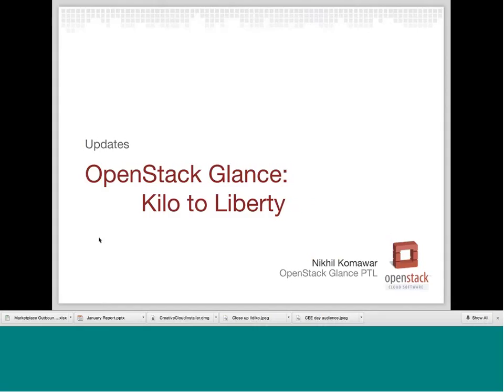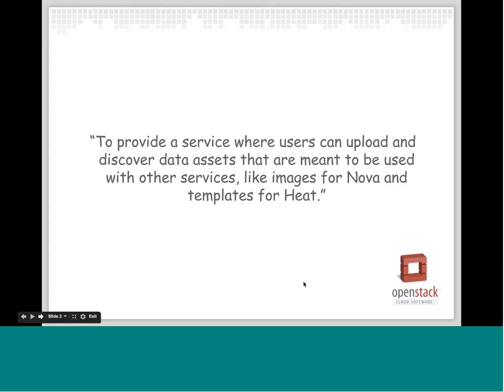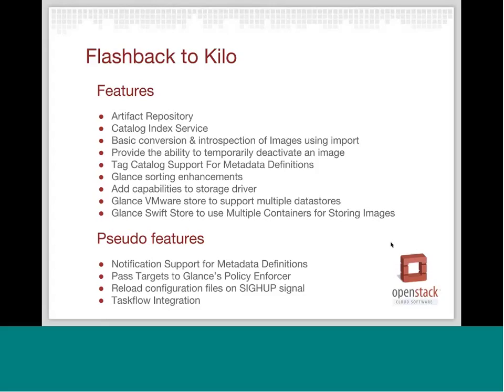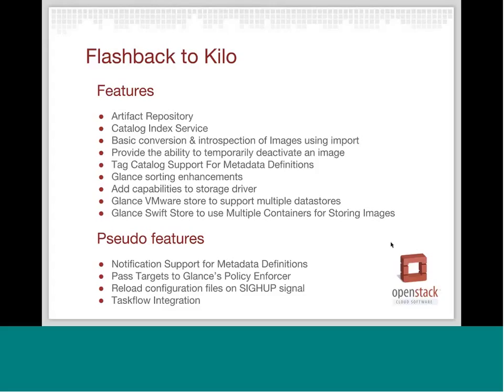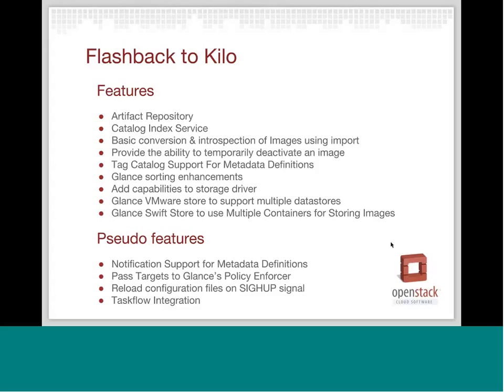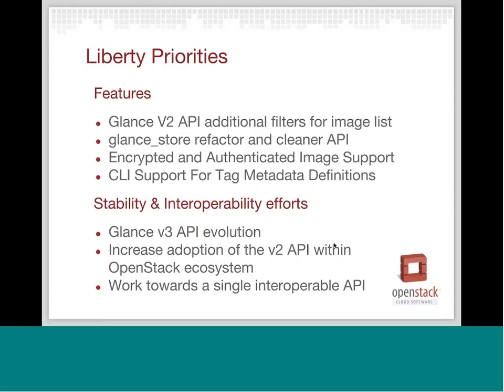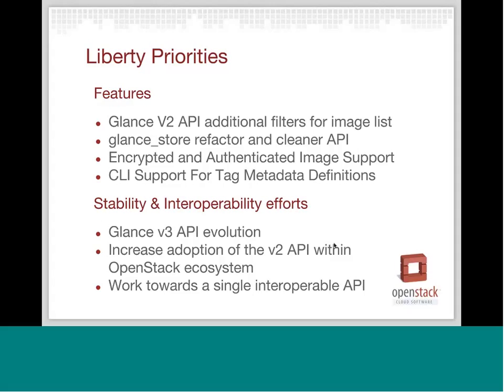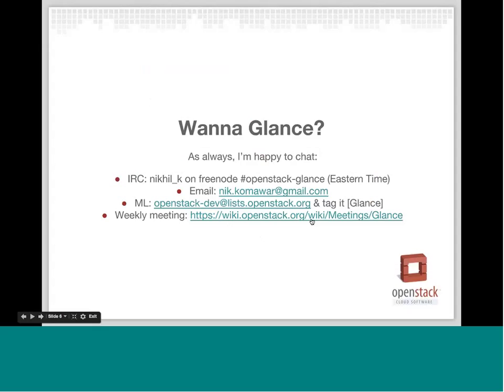PTL Overview: Glance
Glance PTL, Nikhil Komawar provides project updates from Kilo to Liberty